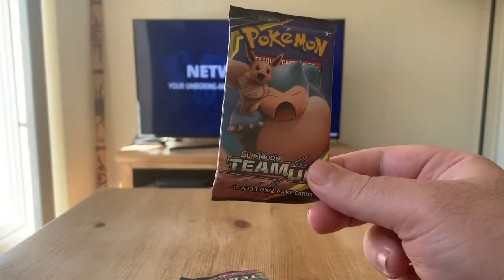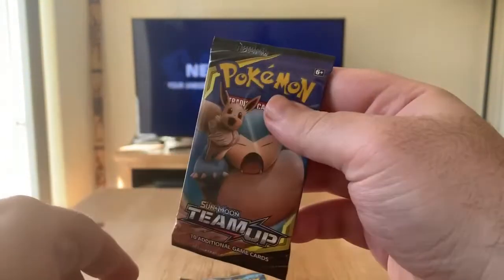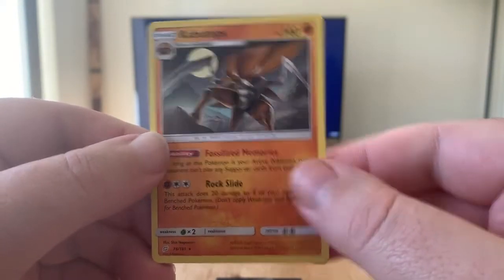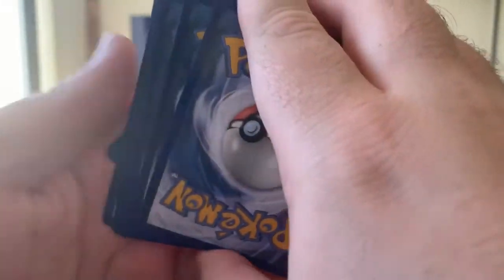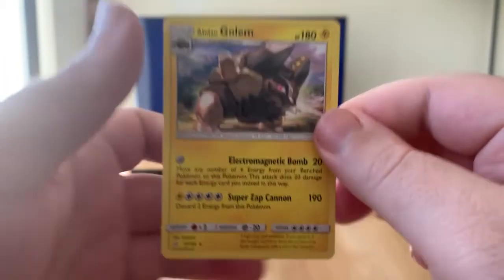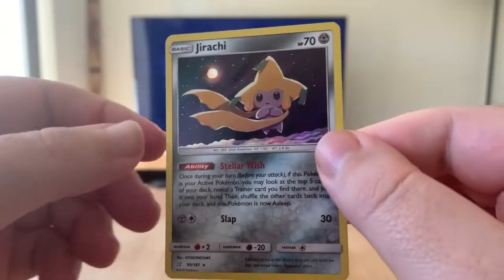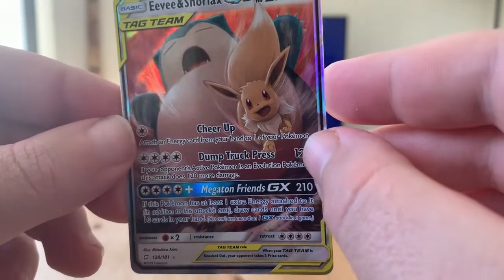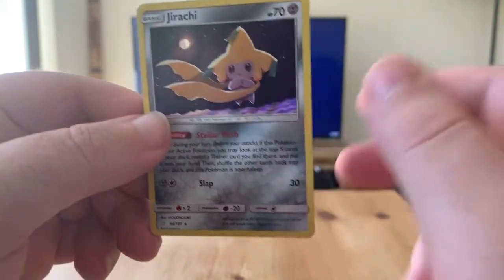Pokémon Team Up Booster Pack Opening!!!!! Tag Team Heroes!!!!!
Welcome To Network 87 - Your Premium Unboxing and Entertainment Channel!!!

Today Robert is opening the newest Pokemon Sun and Moon Team Up Booster Packs and he pulls some amazing GX cards so check it out!!

2019's Charity is MIND UK

Much Love
Network 87 Team!!!